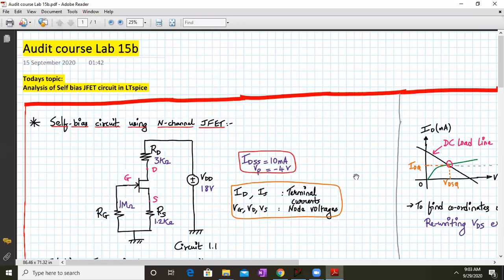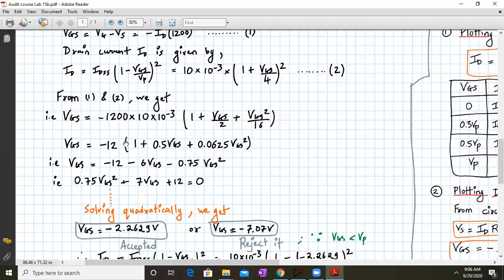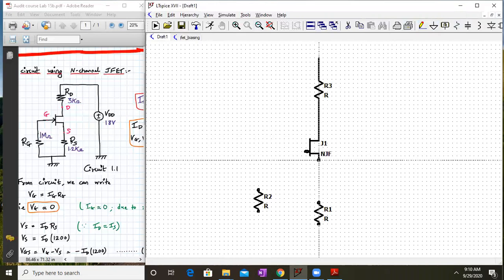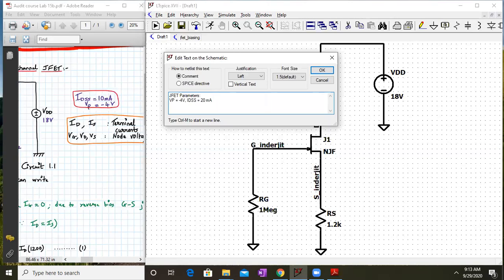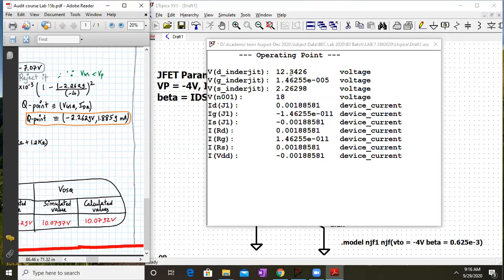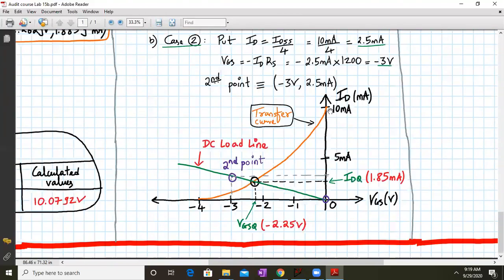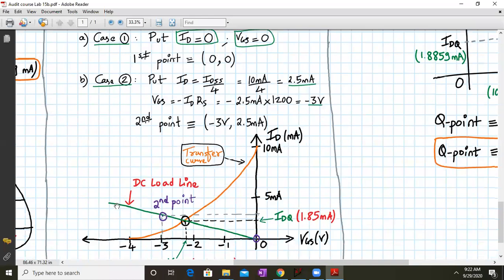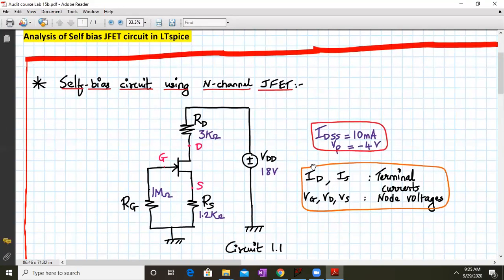JFET Self biasing circuit in LTspice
AC LAB 16 covers the following topic:
1. Analytical method to find Q point for JFET Self biasing circuit
2. Graphical method to find Q point for JFET Self biasing circuit